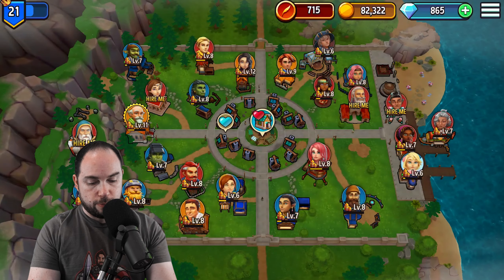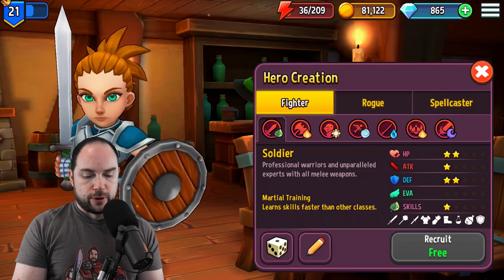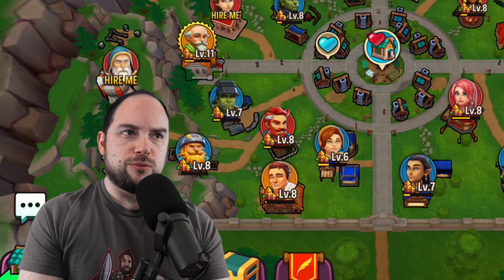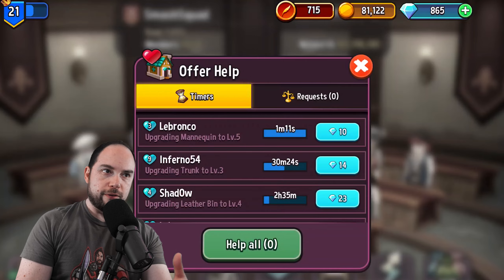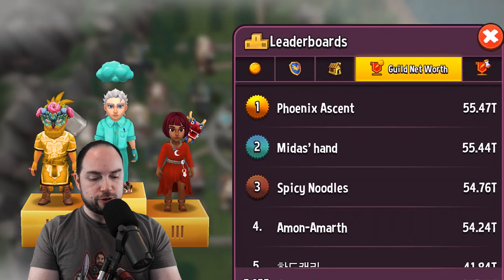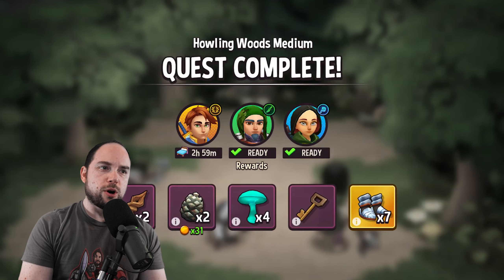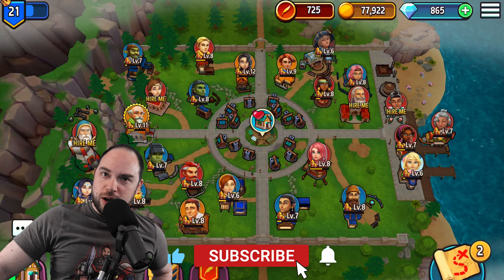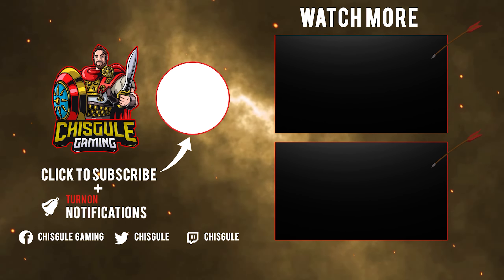Should you try Shop Titans? [Here's what to expect] new player experience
That's my full wrap up after a week playing Shop Titans - Make sure to check out Shop Titans for yourself today